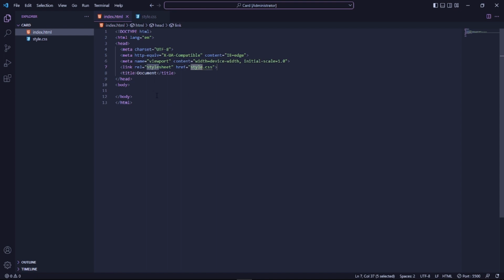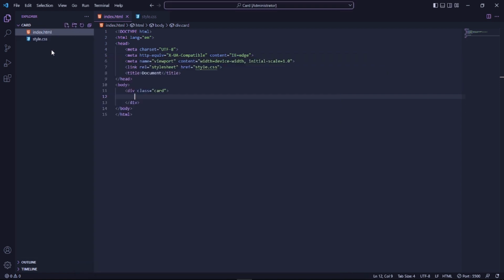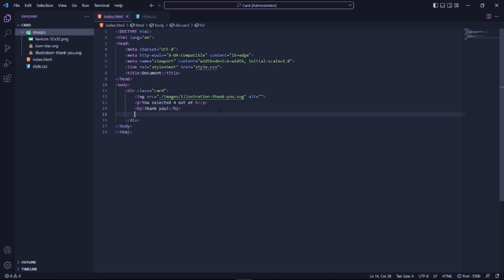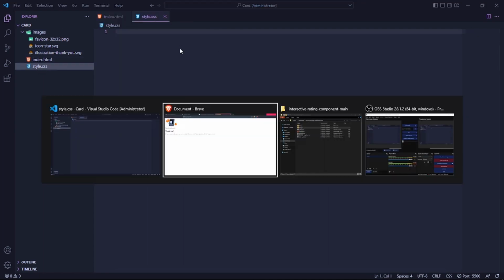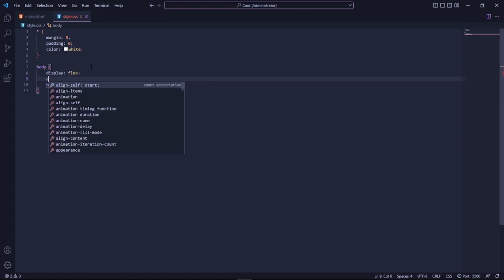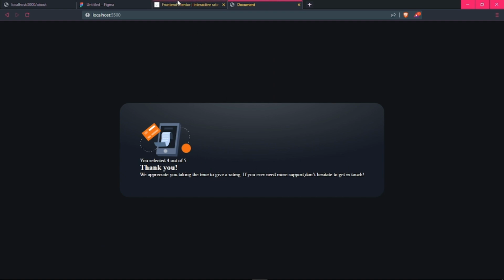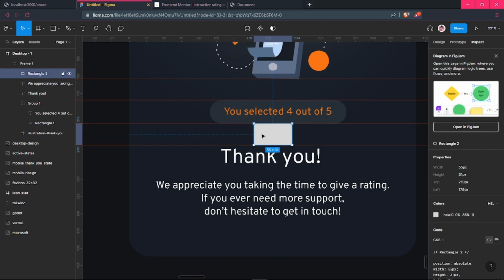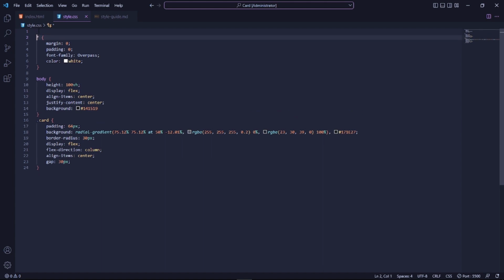Using Frontend Mentor Part 2 || Learning Frontend || Vouch Initiative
In this series Pascal takes you through the use of frontend Mentor. This interactive sessions gives viewers tools they can use to learn coding and work on projects that gives room to grow as frontend developers